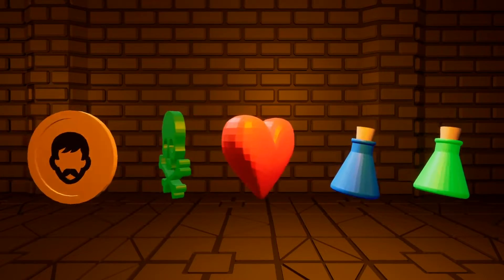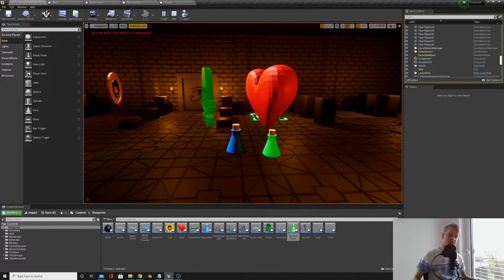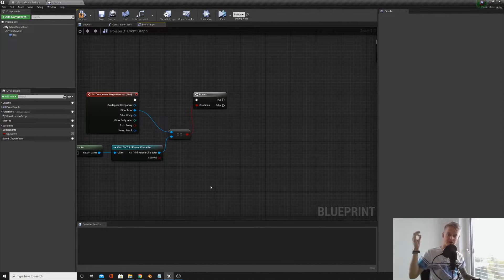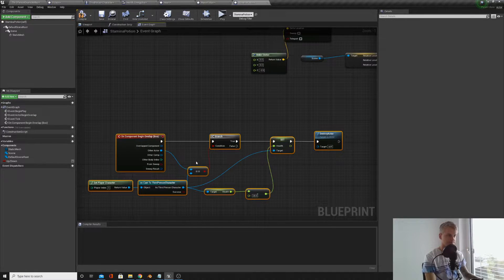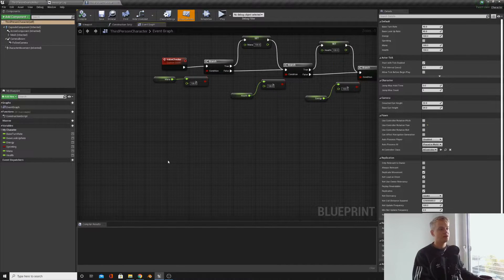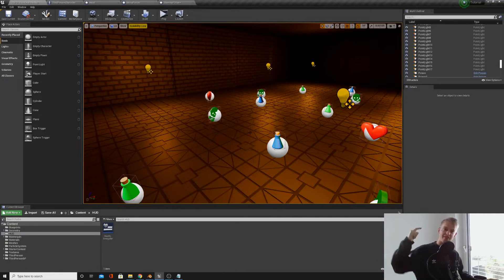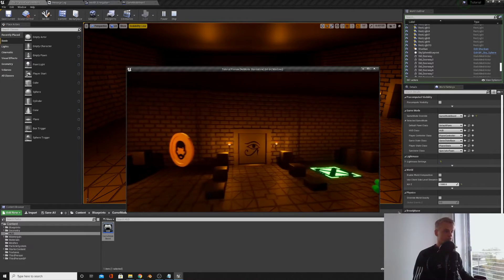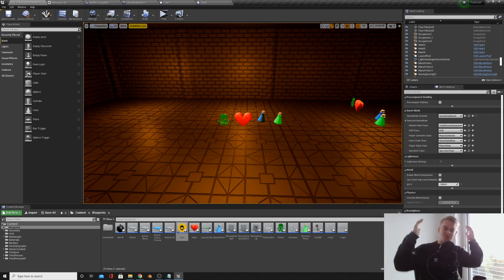Unreal Engine 4 - Consumables Tutorial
Episode 10 | 30 Day Tutorial Series

★ Free Assets Get Hyped ★

★ In This Video we cover consumables and I introduce you to the Game Mode!★

★ The quality of my videos will improve in the future, at the moment I'm on holiday so its a struggle. Thank you for understanding! ★

★ Basics ★ ✓
★ Materials ★ ✓
★ Level Design & Collision ★ ✓
★ Particle Systems ★ ✓
★ Lighting ★ ✓
★ Consumables ★ ✓
★ Looting Chests ★
★ Character Attack ★
★ NPC chat ★
★ Creating a Low Poly Boss Via Blender ★
★ Rigging & Animating A Boss ★
★ Blueprinting A Boss ★
★ Dying & Respawning ★
★ Checkpoints ★
★ Save/Load Game ★
★ Sound Effects★
★ Menu Screens & UI ★
★ Cutscenes ★
★ Packaging game ★